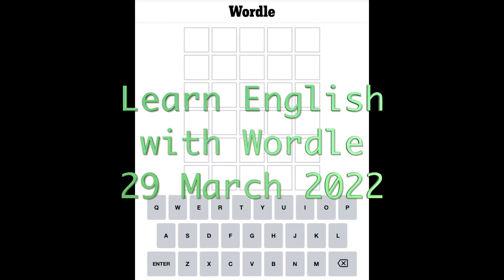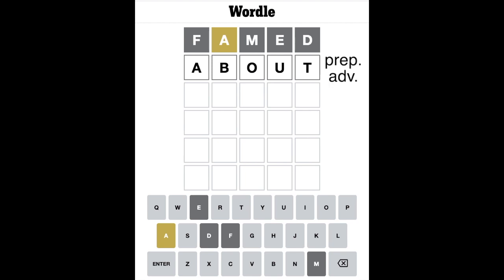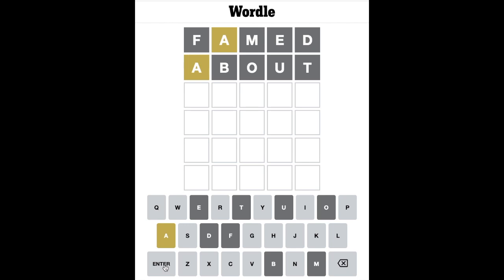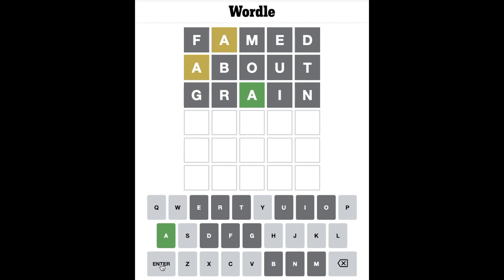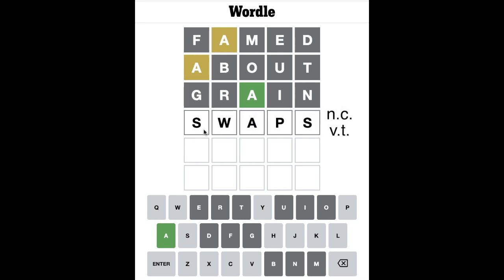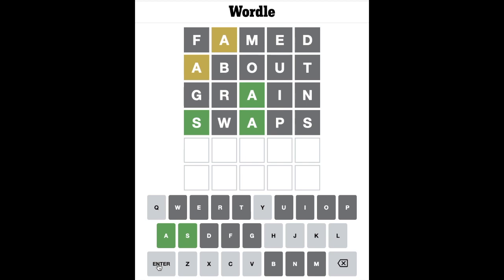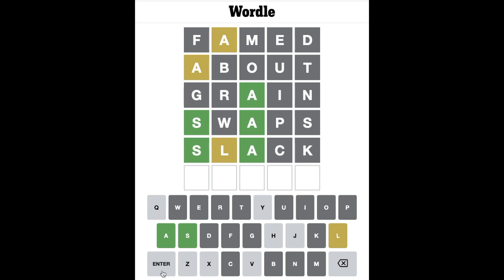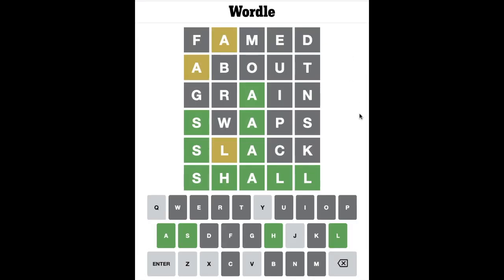Learn English with Wordle 29 March 2022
Another game full of suspense for me today. Will I, won't I? Before you watch the video, don't forget to try the game for yourself from the NY Times